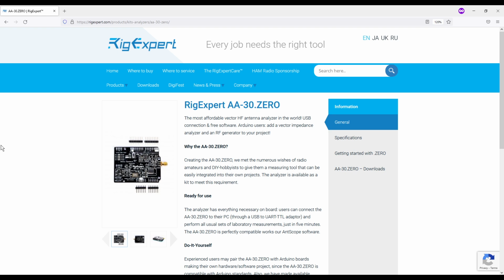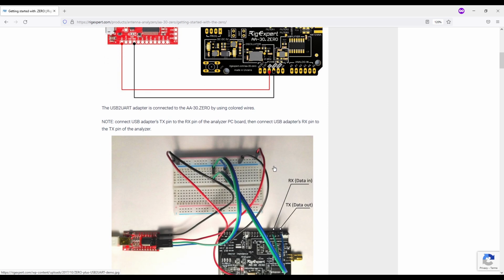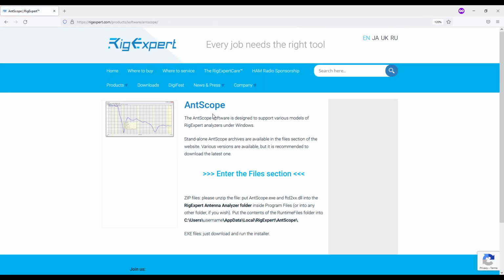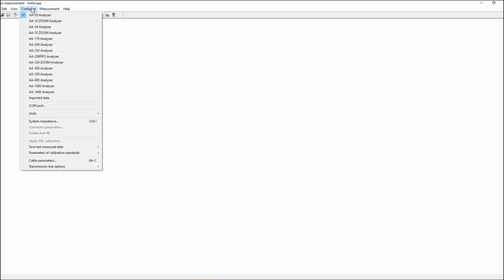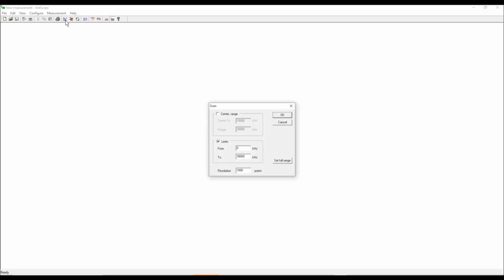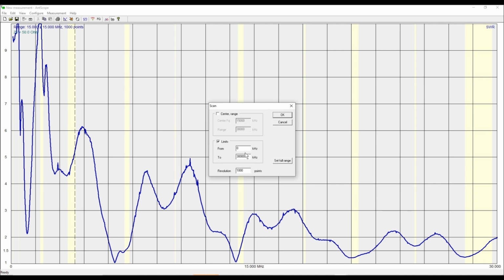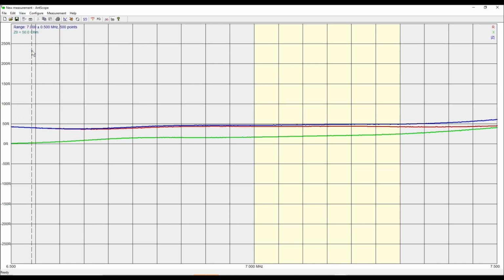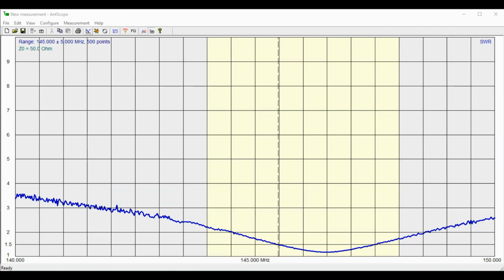Intro to RigExpert AA-30.ZERO Antenna Analyzer - Ham Radio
Folks,
In this video, we do an intro to RigExpert AA 30 ZERO Antenna Analyzer.

Thanks,
TheSmokinApe